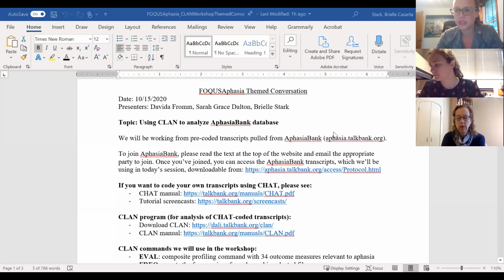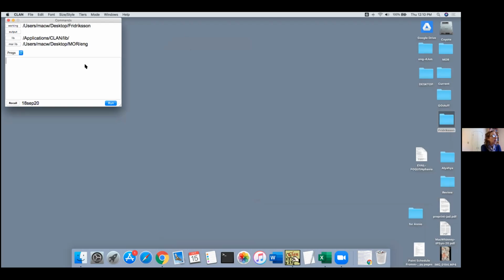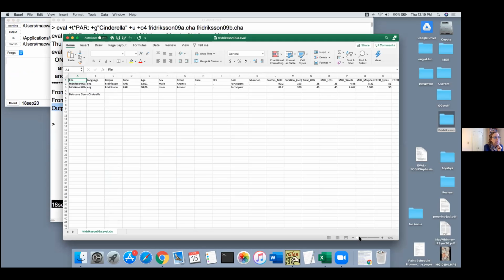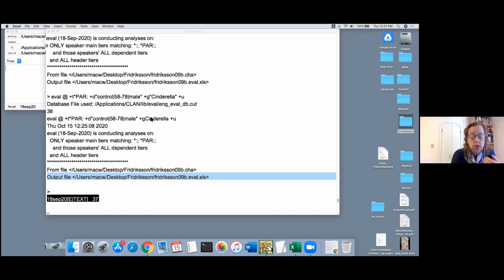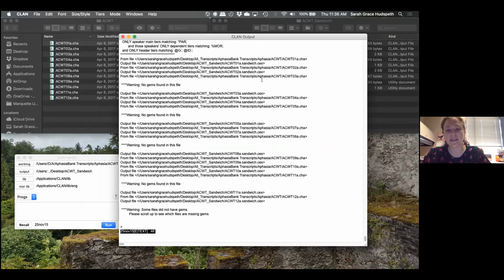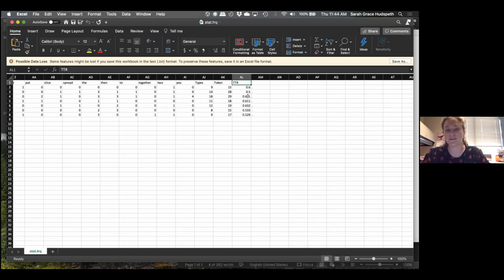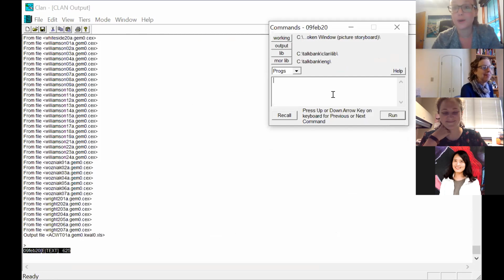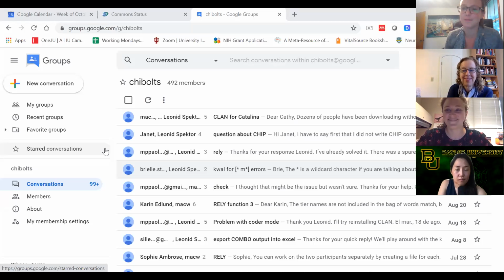Using CLAN to analyze AphasiaBank database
for extra materials. Using CLAN to analyze AphasiaBank (aphasia.talkbank.org)